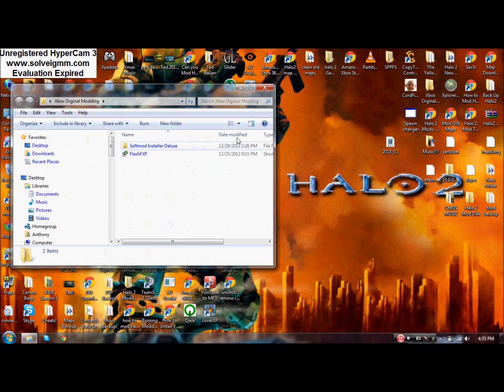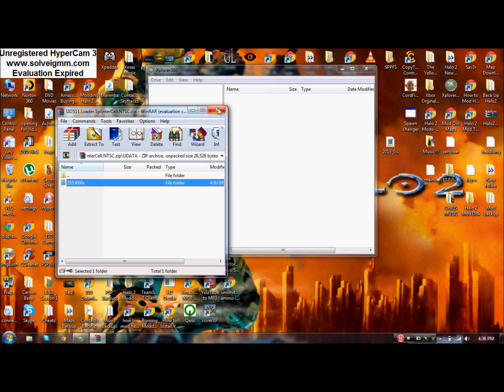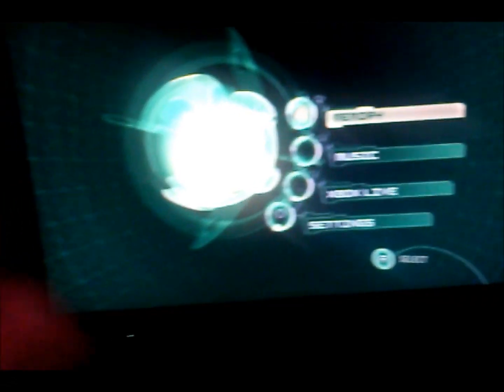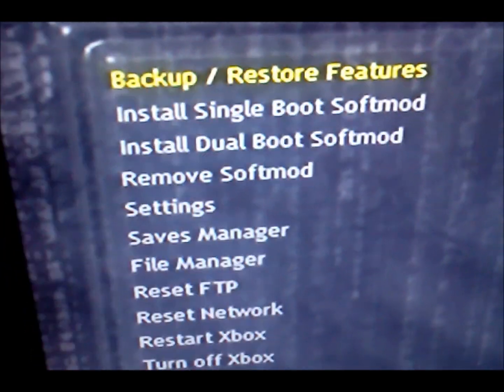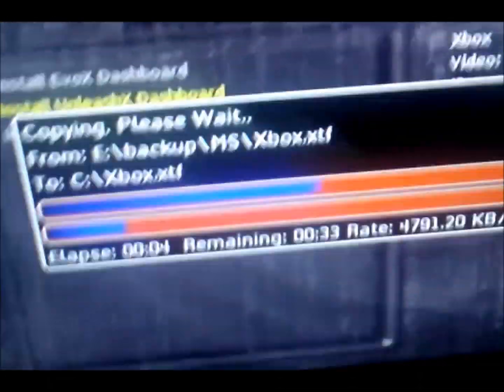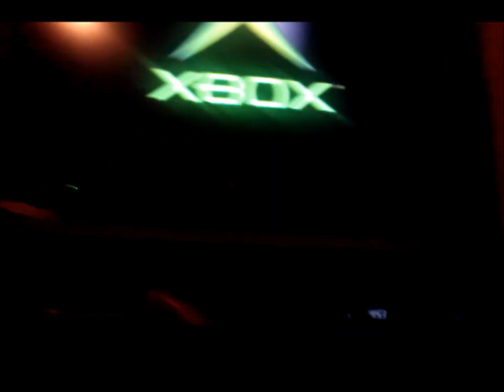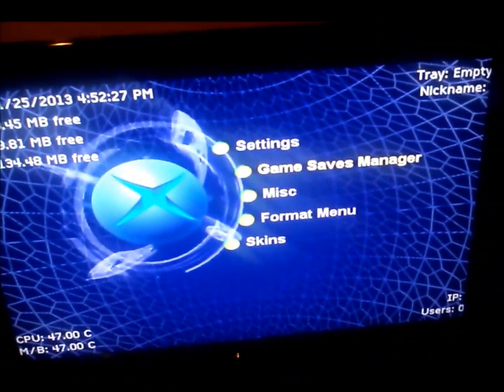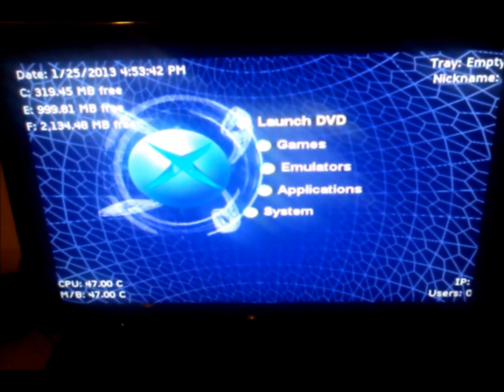How To Softmod An Original Xbox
You Will Need:
Xplorer 360
Softmod installer Delux (SID)
USB Stick(COMPATIBLE WITH XBOX)
Linux Profile
The Original Splinter Cell Game
Female USB To Xbox Adapter (So You Can Put Your Flash Drive in The Xbox)
Xbox (DUH)

*NOTE* Their Are Many Ways On How To Softmod An Original Xbox, But I Find This Way Alot Easier Then Other Methods. The Action Replay Way Doesn't Work For Me.